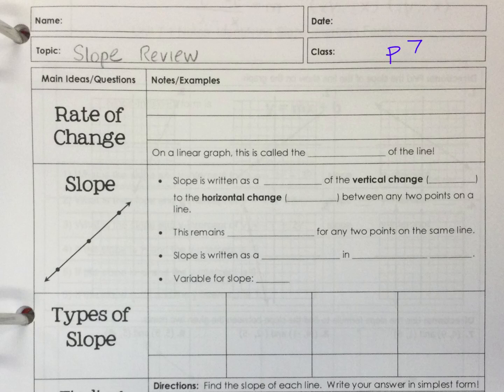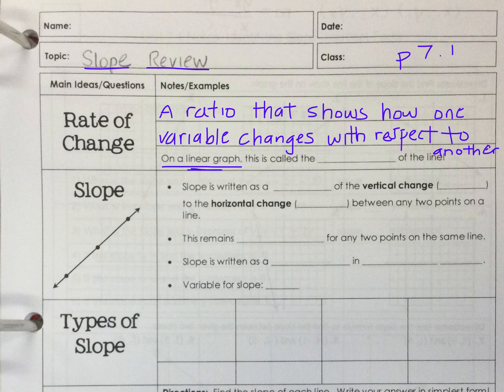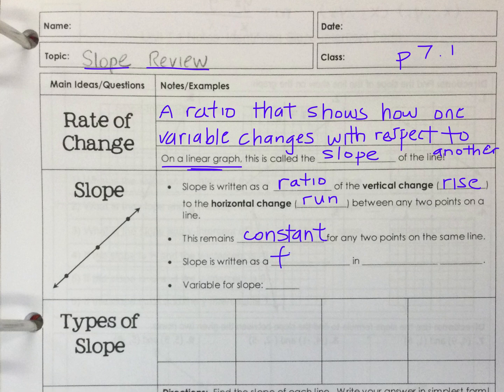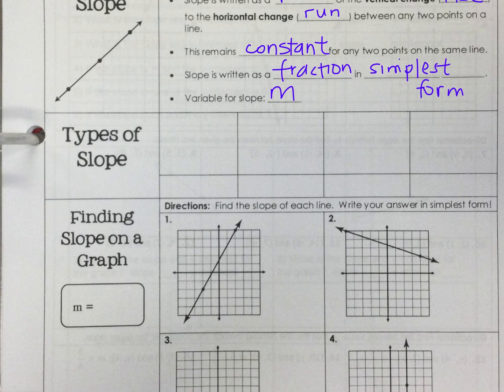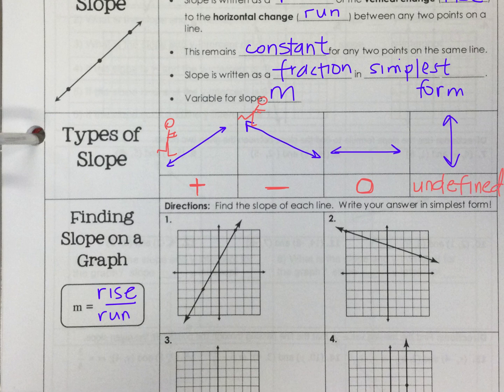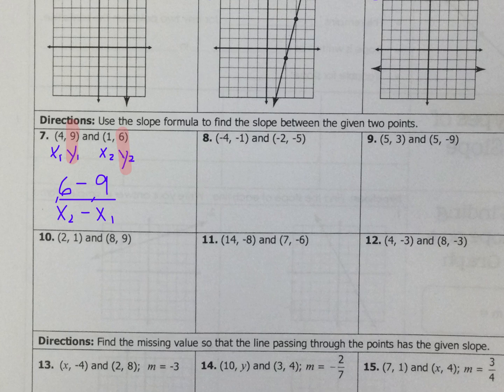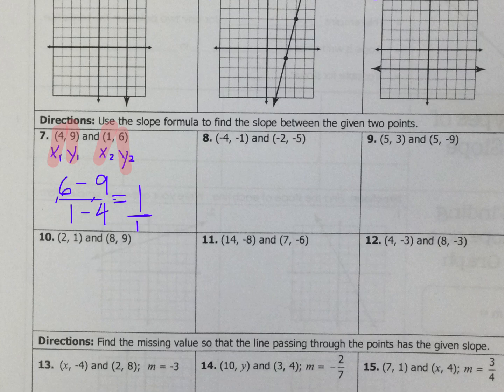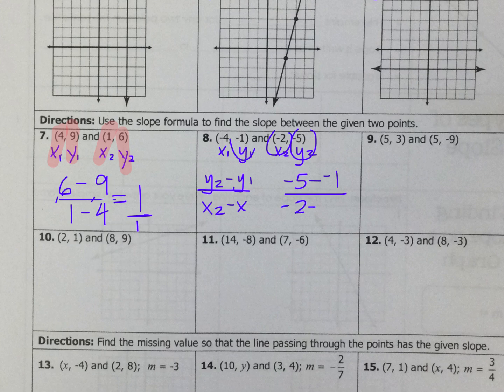Unit 7 Slope Review 1